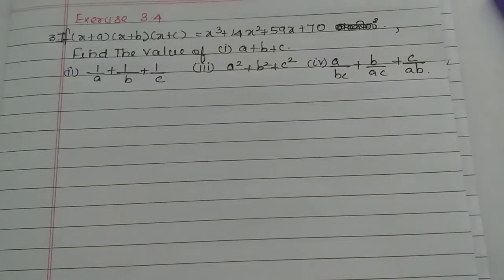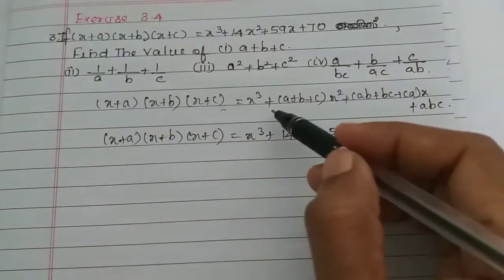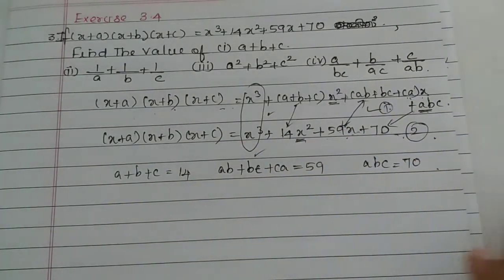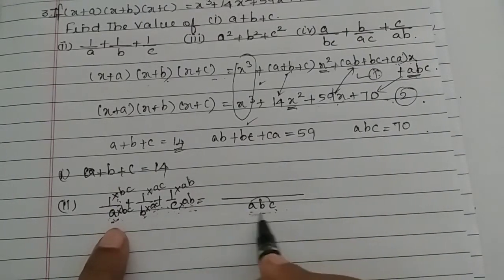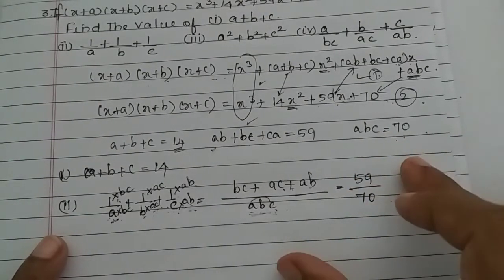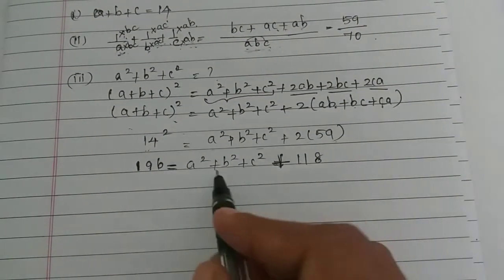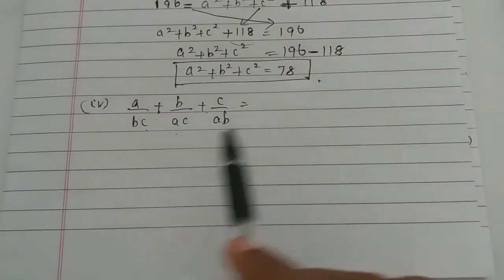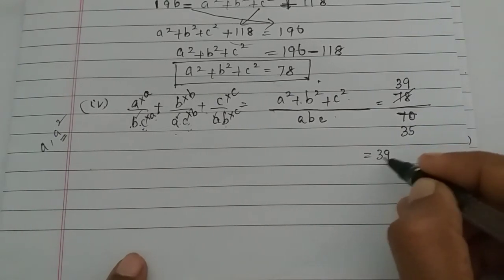Sum 3 Exercise 3.4 Algebra Class 9 Tamilnadu Samacheer maths Nithyaganesh Maths